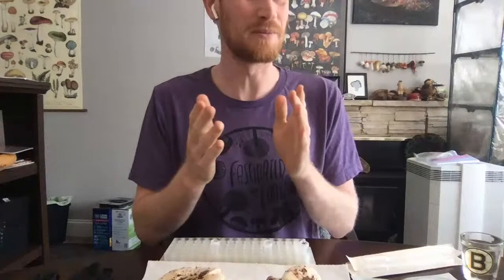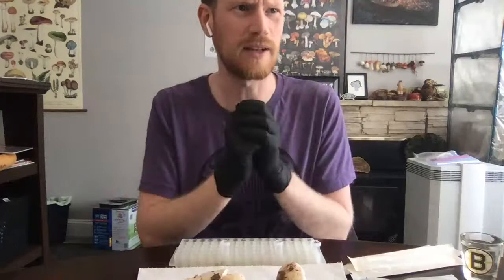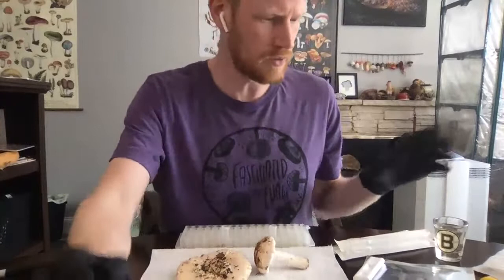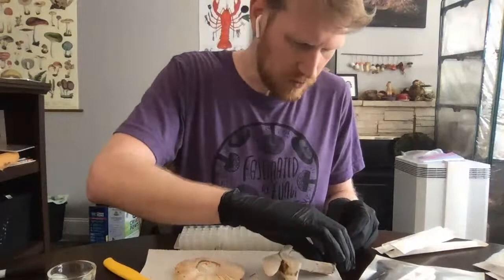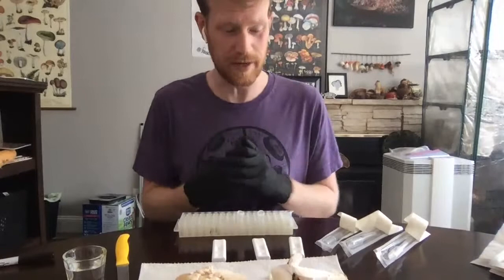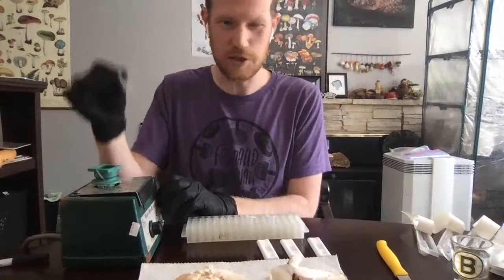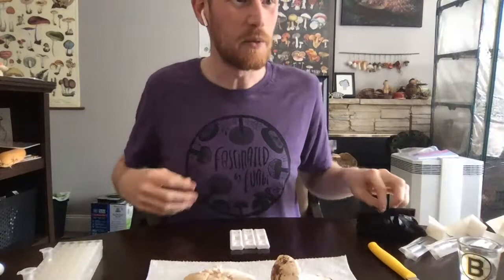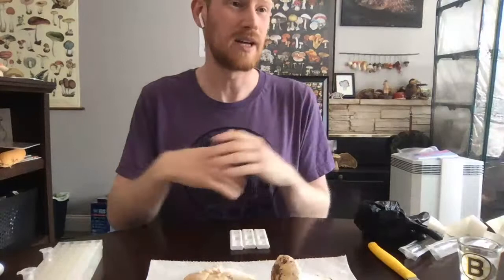Testing Amanitas for Deadly Amatoxins using Amatoxtest